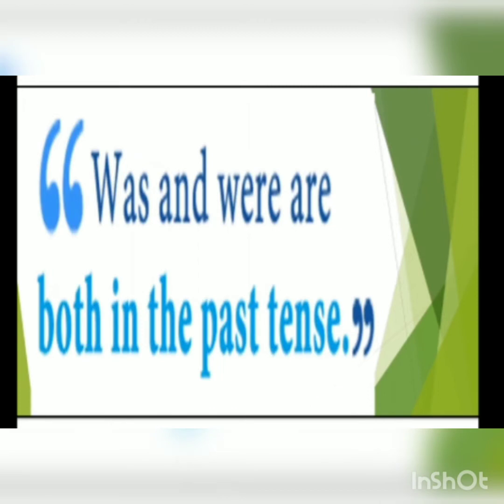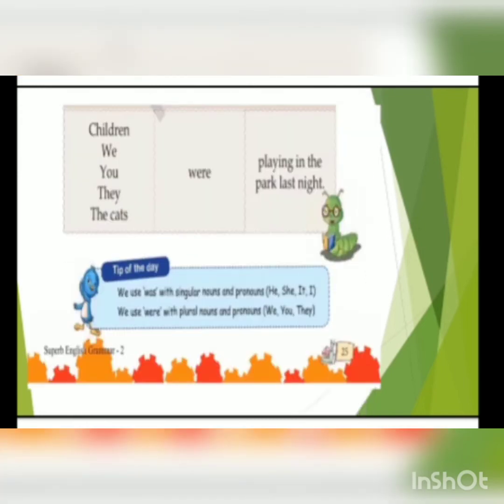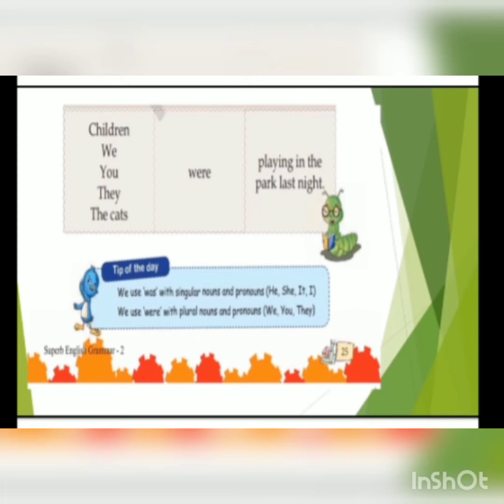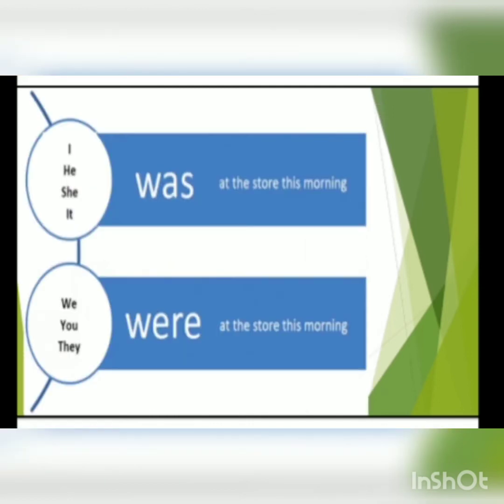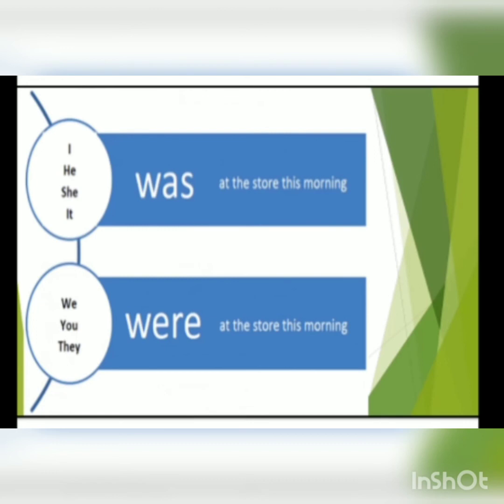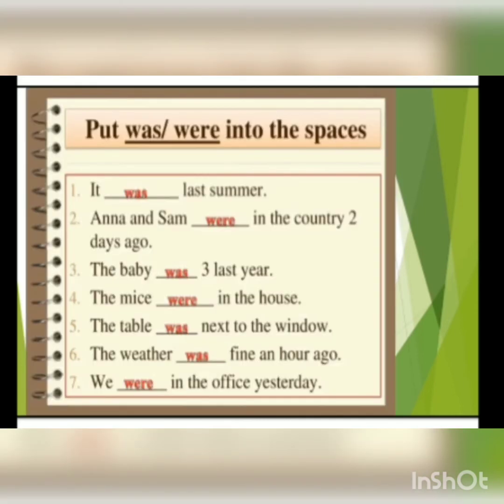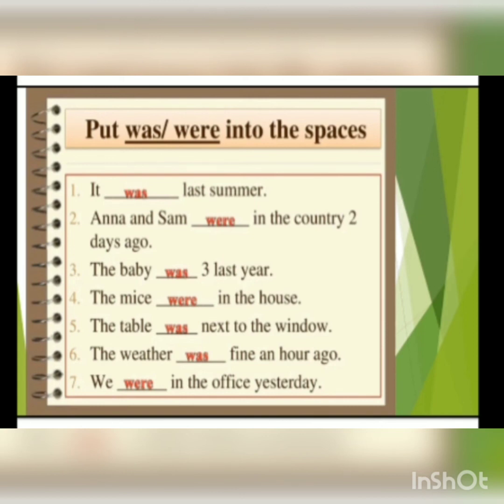Class- II- English Grammar- L- Use of Was and Were